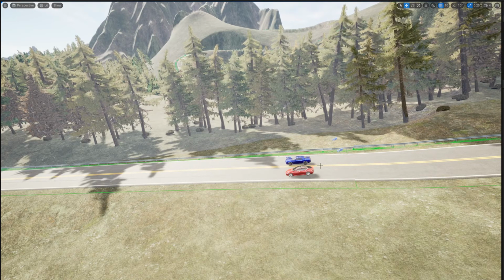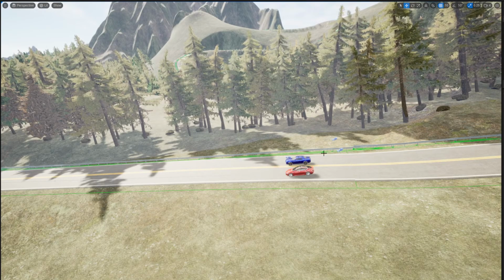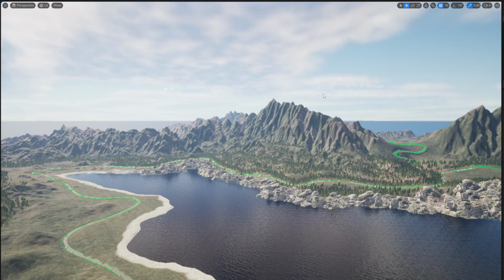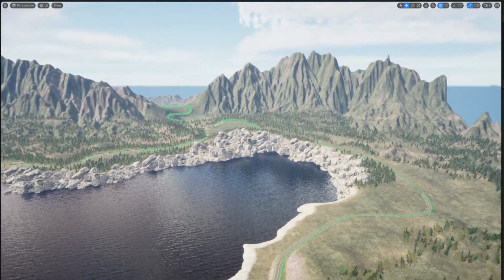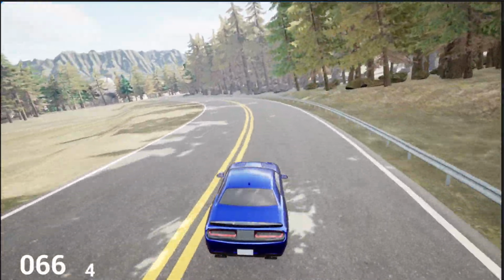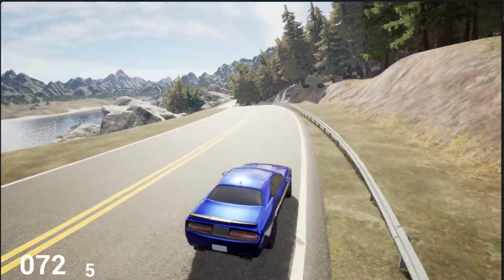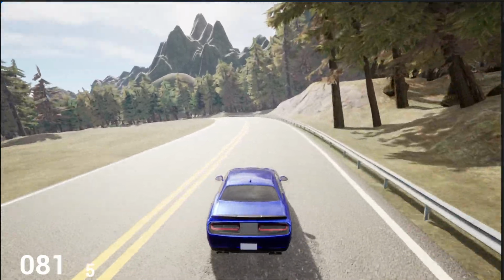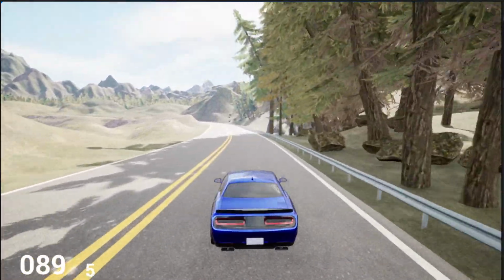Car Simulation Game Demo - CISC 4900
Demo of Car Simulation Game made in Unreal Engine 5 for CISC 4900 - CUNY Brooklyn College. This is a work in progress.